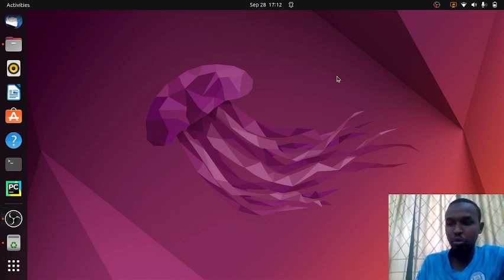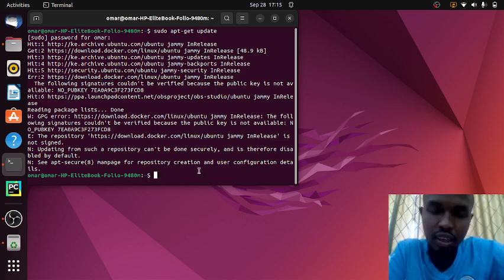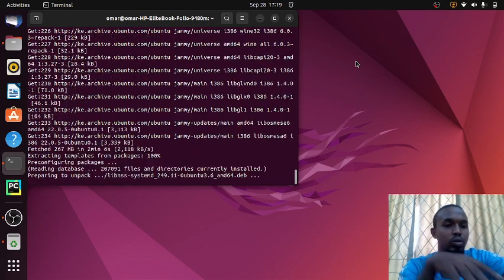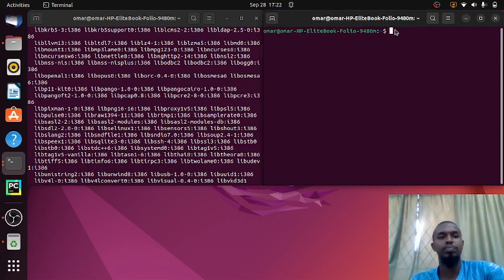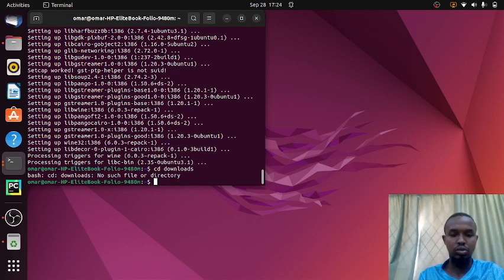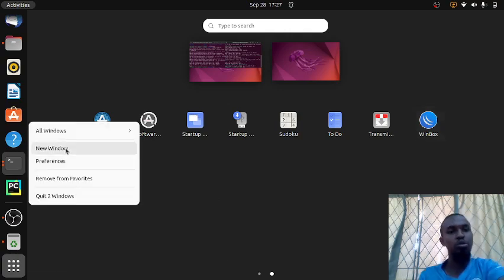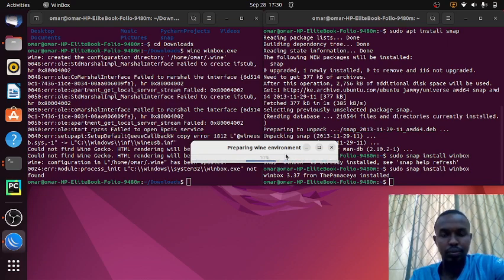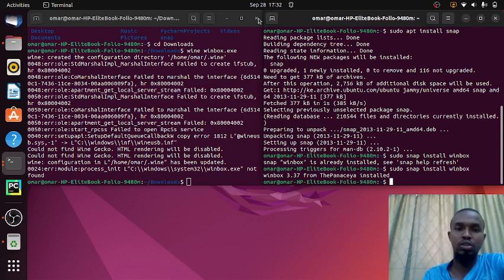installing winbox on linux-ubuntu using snapstore and wine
As a network administrator, we tend to use mikrotik to manage our networks.
As an administrator myself, I find it hard changing from linux to windows just to access mikrotik.
I managed to find a solution of installing winbox on linux distro ubuntu using snapstore and wine.